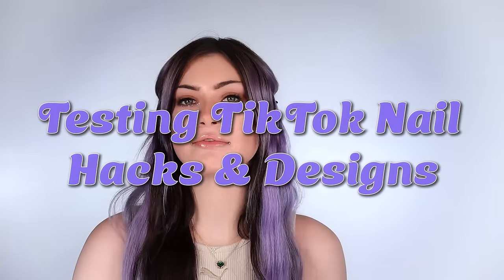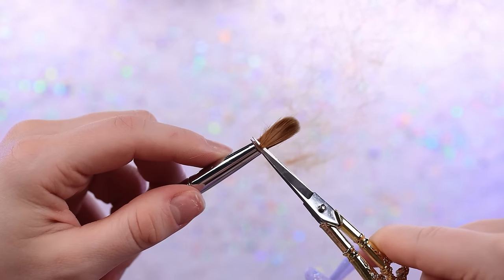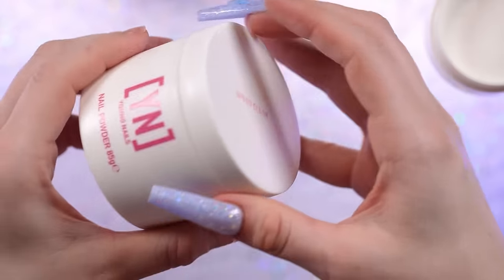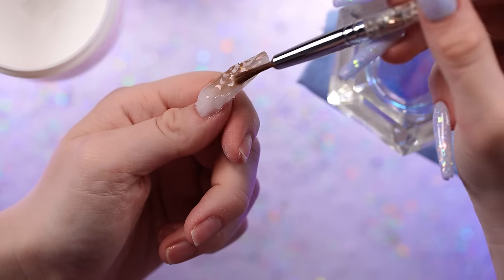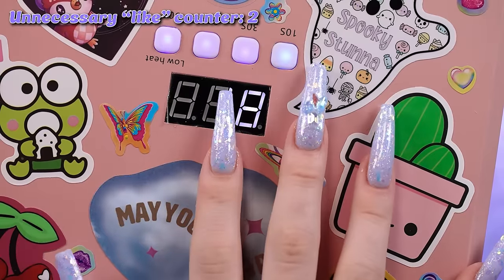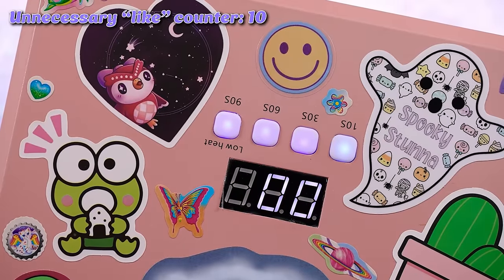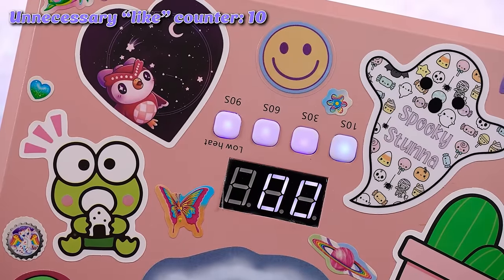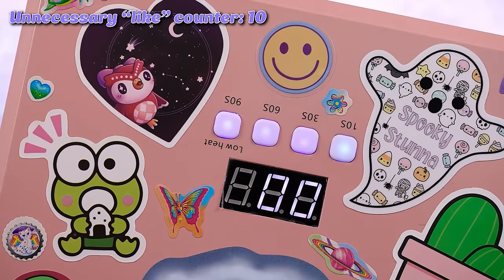Testing Viral TikTok Nail Hacks & Designs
Trying out 5 different methods/designs as seen on tiktok!

Rhinestone glue: *
Pastel inks: *
Blooming gel: *
Neon Pigments: *
Acrylic paint pens: *
French tip stickers: *